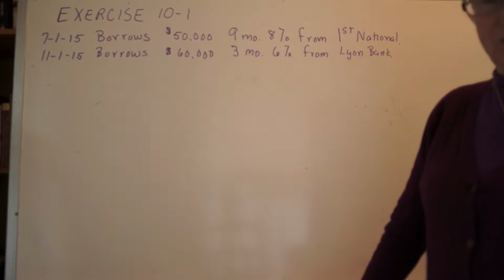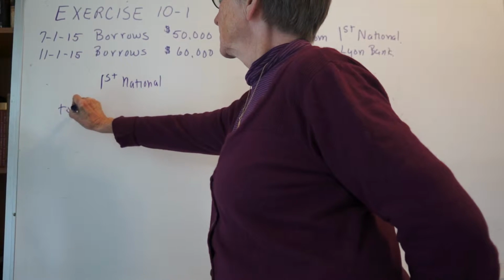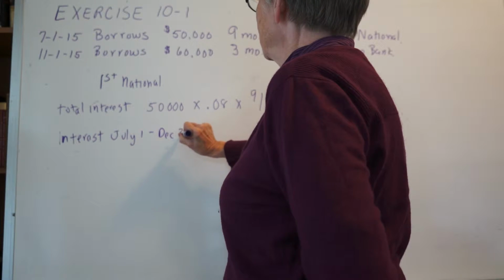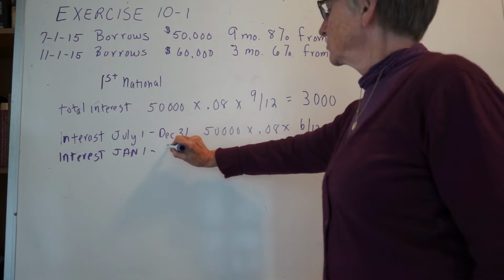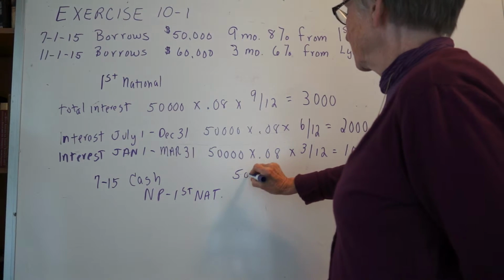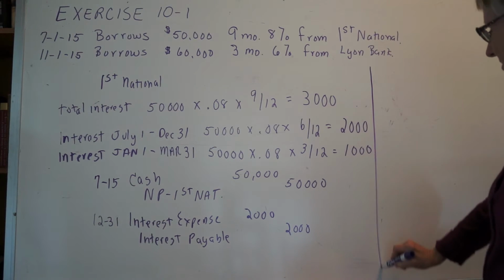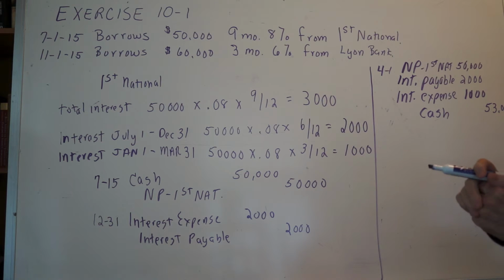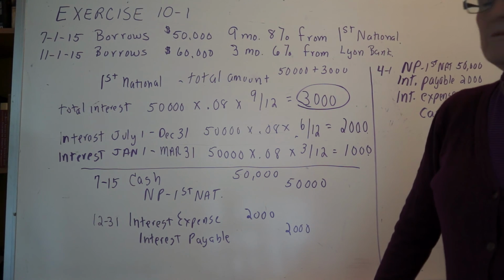CH10 LO3 EX10 1